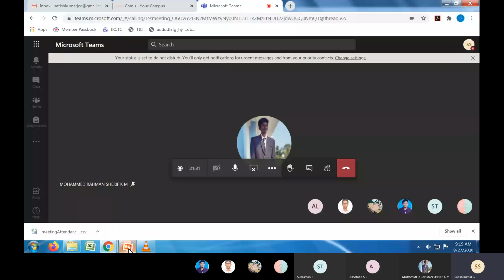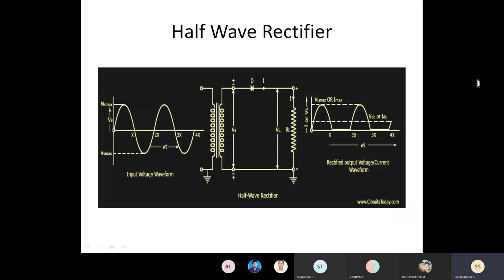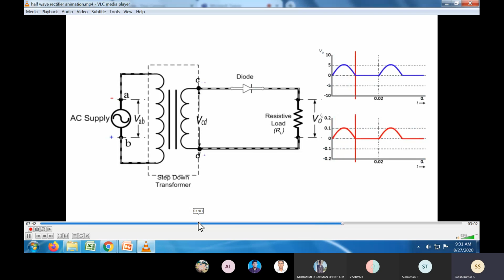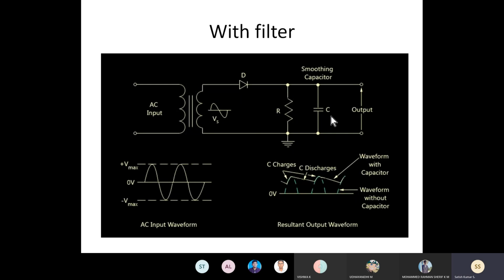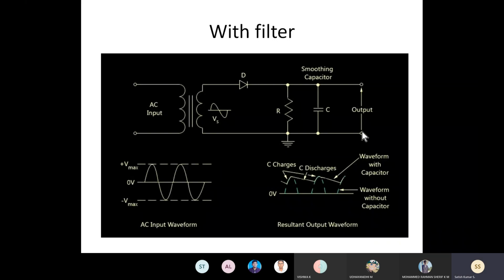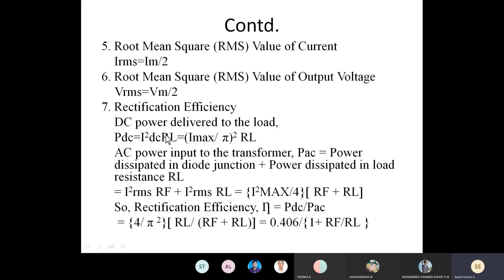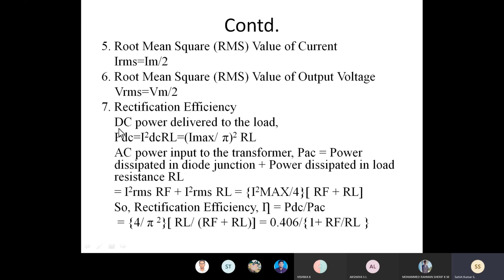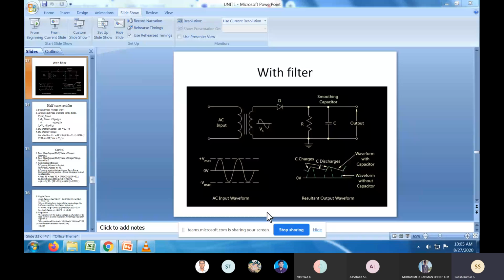half wave rectifier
applications of pn junction diode